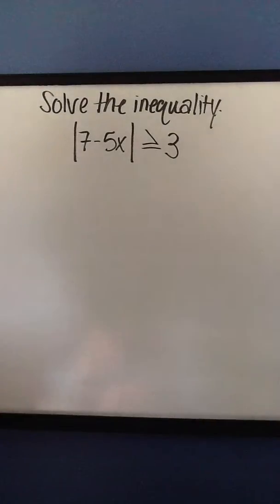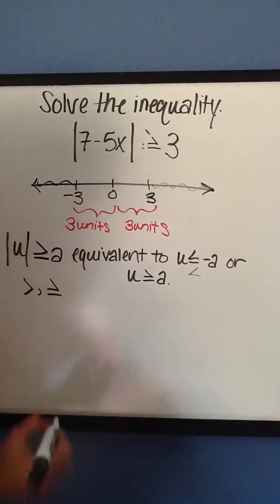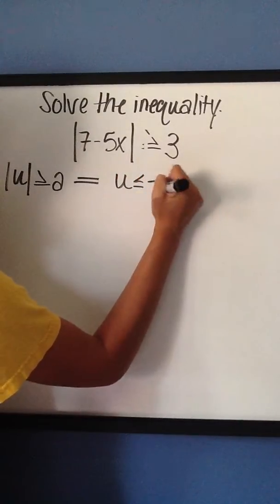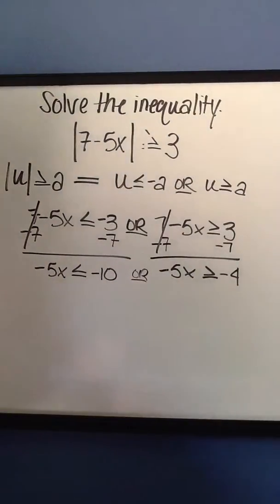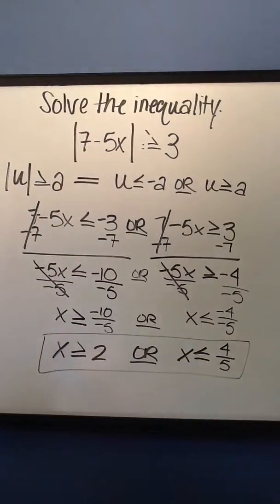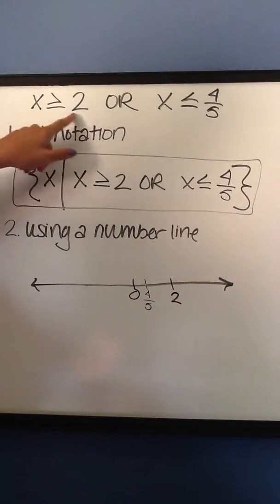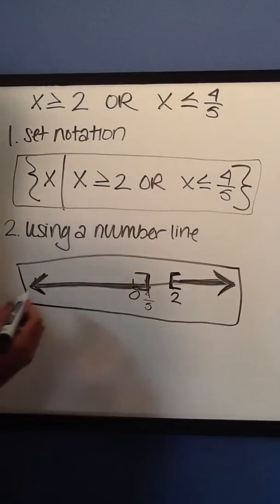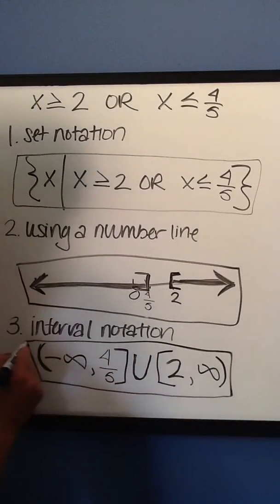How to solve an absolute value inequality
Solve the inequality abs(7-5x) greater than or equal to 3.
State solution set in set notation, using a number line, and interval notation.